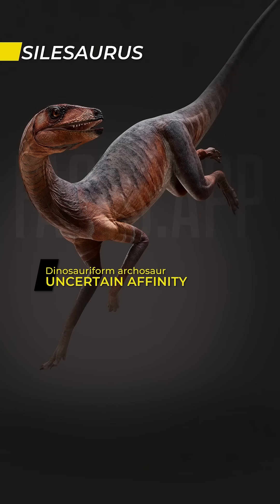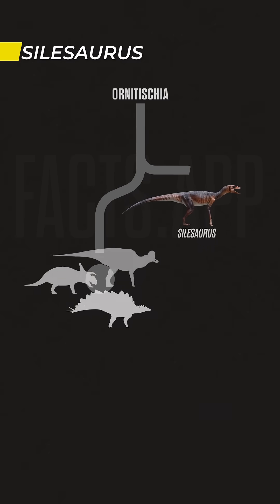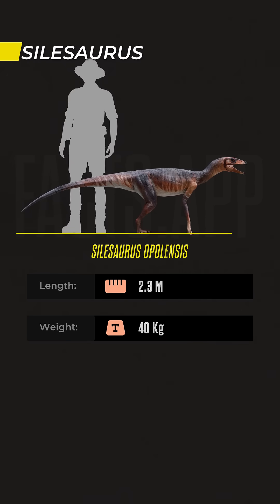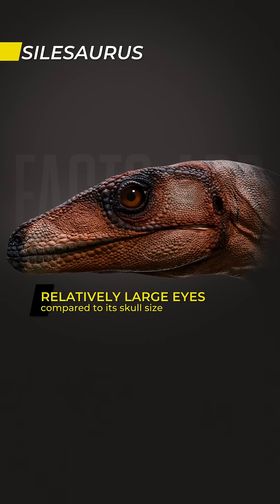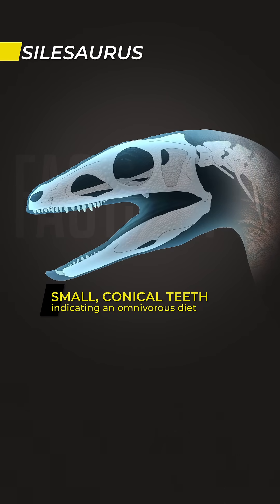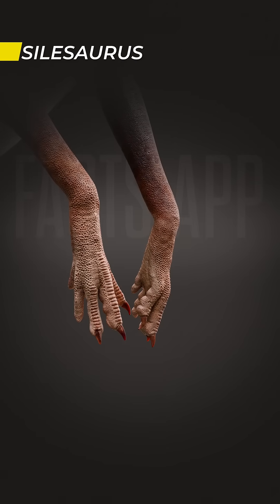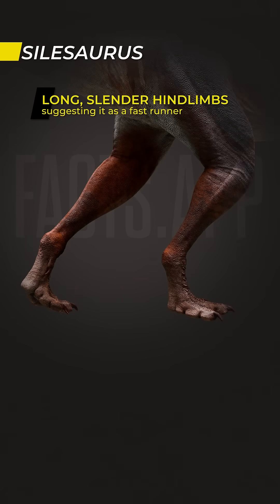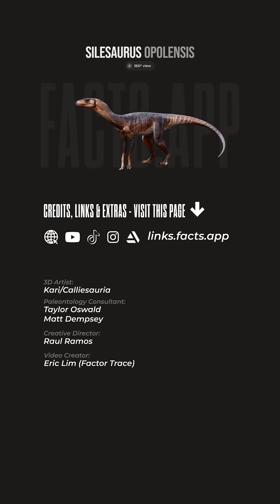Scientifically Accurate Dinosaurs: Silesaurus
Silesaurus was a small dinosauriform from the Late Triassic.